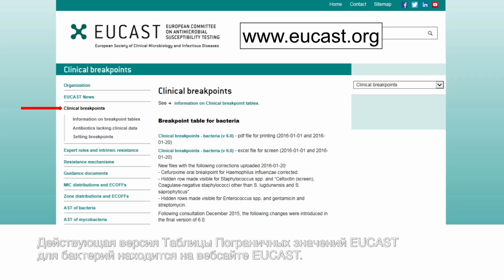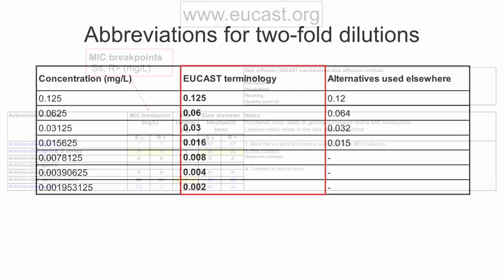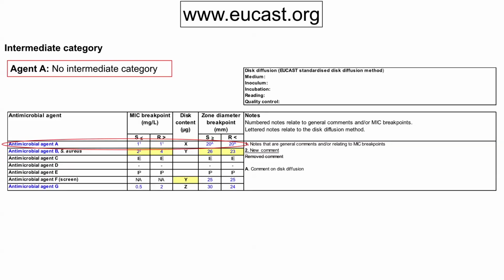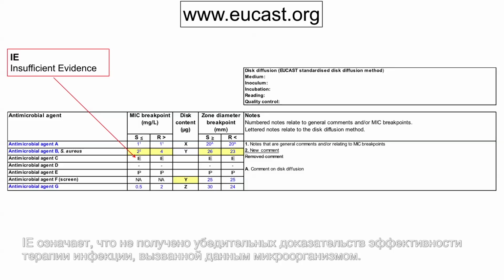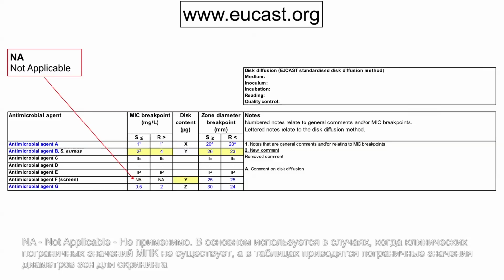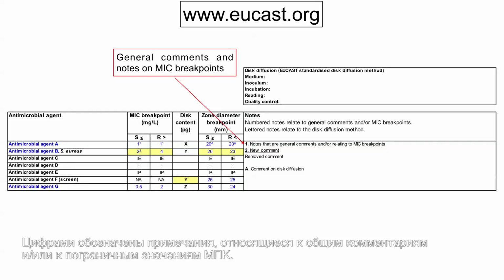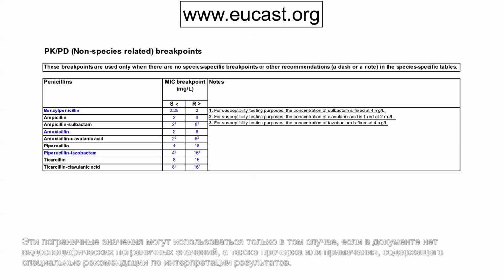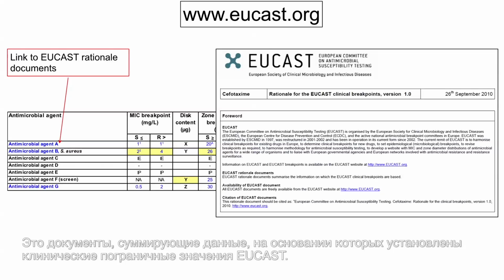5. Guidance on breakpoint table (Russian)